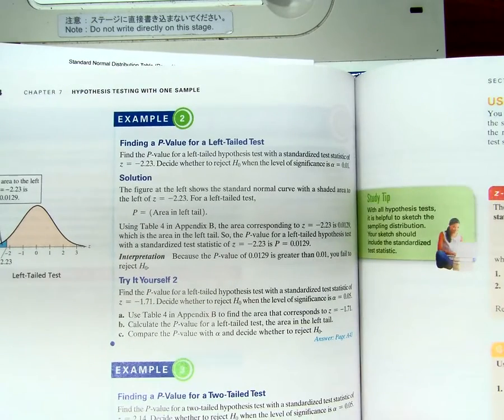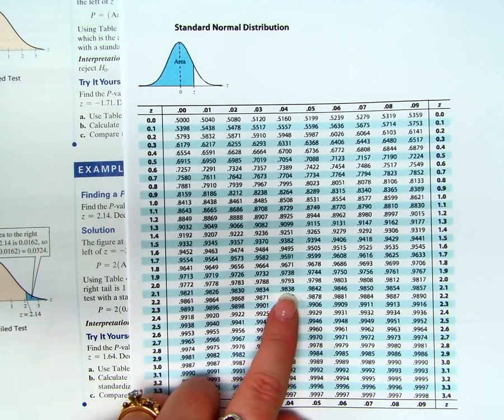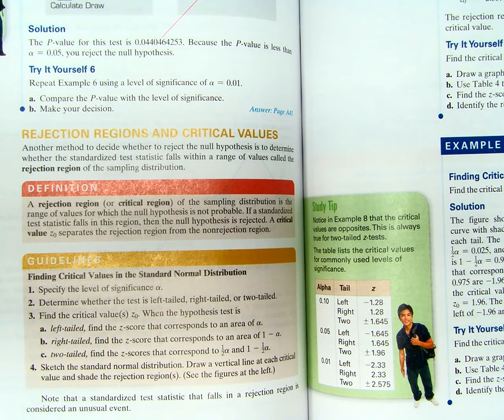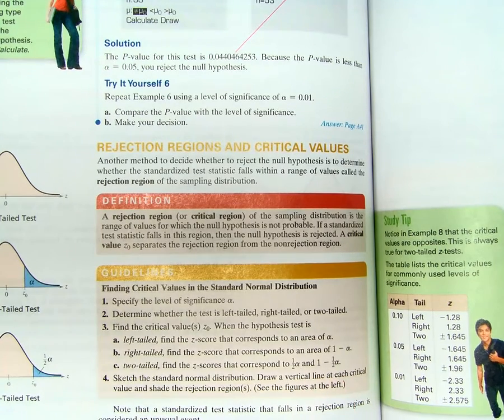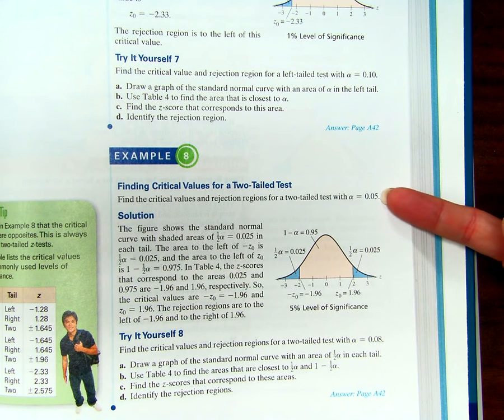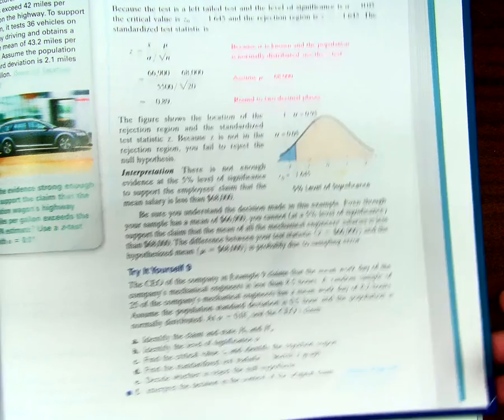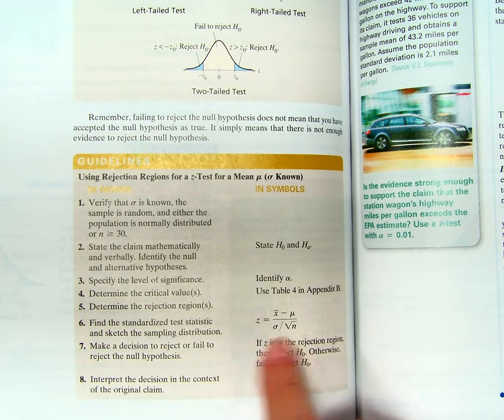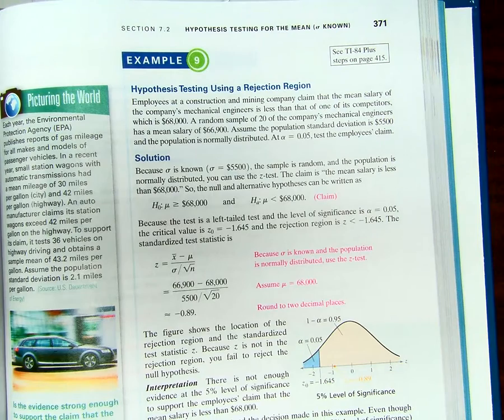7 2 DC 17 18